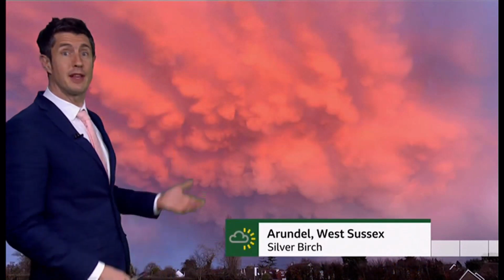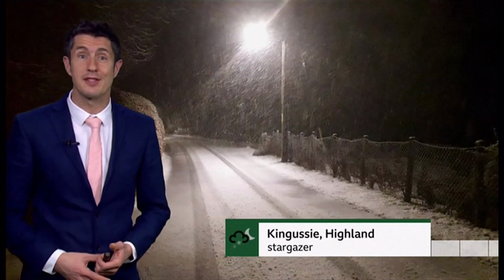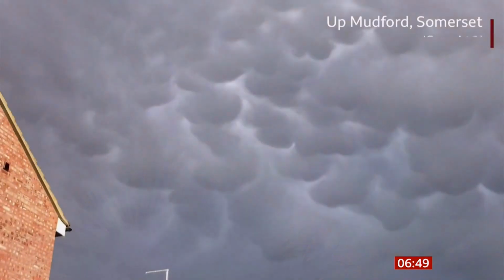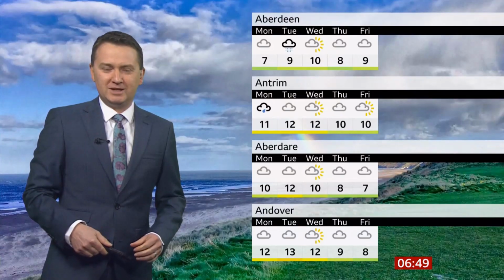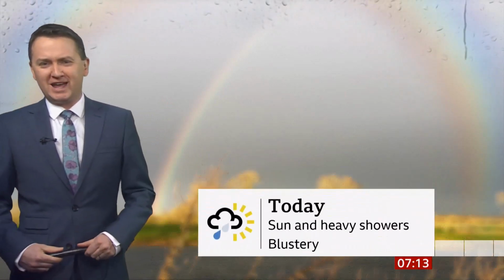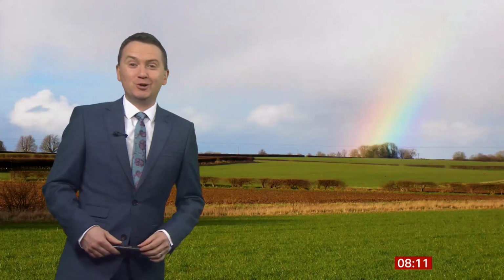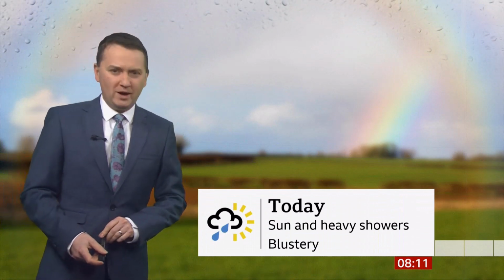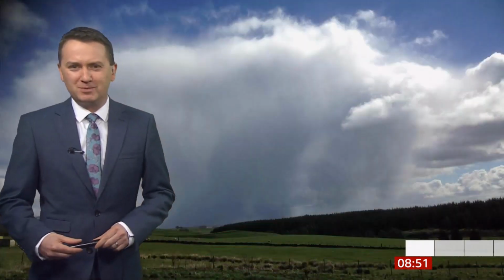Dramatic clouds and rainbows from across the UK - BBC weather - 12th March 2021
This is not a forecast but weather images, of the morning from dramatic clouds to rainbows.

(At breakfast time GMT (UTC +1)).